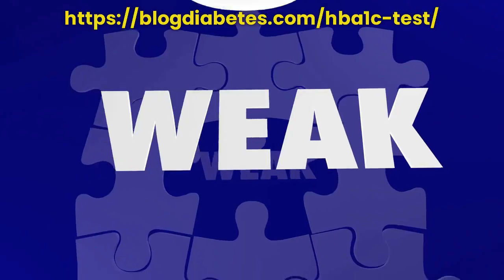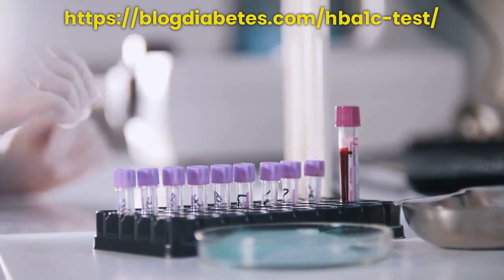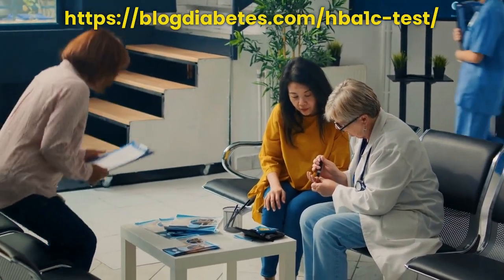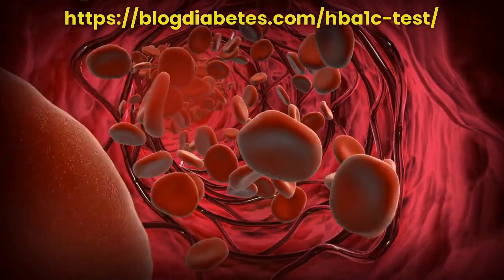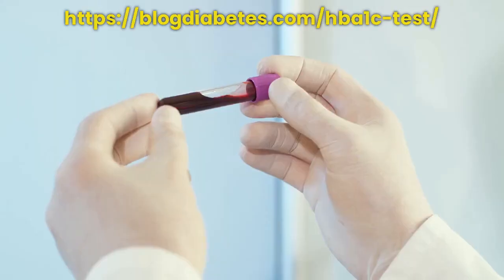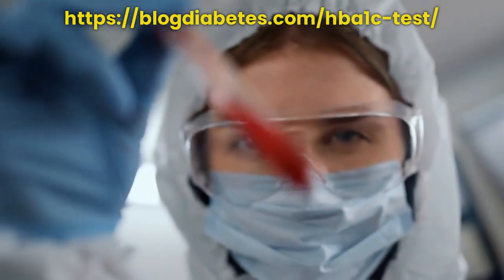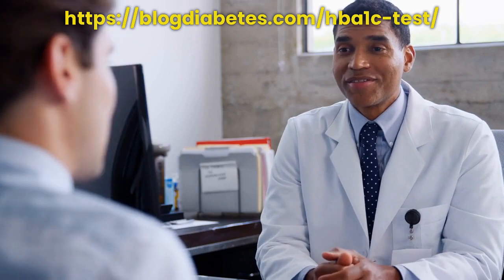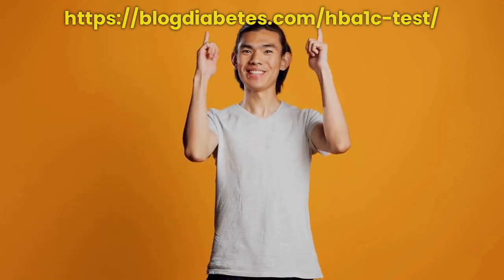Understanding Hba1c Test: What You Need To Know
Are you feeling tired or weak? Do you have difficulty controlling your blood sugar? If you have been experiencing any of these symptoms, it's time to get tested for an HbA1c test. The HbA1c test is a simple and painless blood test that measures your average blood sugar levels over the past three months.

The HbA1c test, also known as a glycated hemoglobin test or glycohemoglobin test, is used to diagnose diabetes and help monitor how well your diabetes is being managed. It measures the amount of sugar glucose in your red blood cells, providing valuable insights into your long-term blood sugar levels.

Your doctor can use the results of your HbA1c test to determine if your diabetes is being properly managed or if any changes need to be made. If you've been feeling tired, weak, or have had trouble controlling your blood sugar levels, discussing an HbA1c test with your doctor could be crucial in getting your diabetes under control.

Key Moments:

00:00:11 Introducing the HbA1c test for diabetes diagnosis
00:00:30 Understanding pre-diabetes and its distinction from diabetes
00:00:43 Explanation of how the HbA1c test measures blood sugar levels
00:01:01 Correlation between glycated hemoglobin levels and average blood sugar levels
00:01:15 Long-term monitoring of blood sugar levels using HbA1c test
01:37 Introduction to the hba1c test
01:51 Importance of regular hba1c testing for diabetes management
02:02 Signs to look for and consulting a doctor for hba1c test
02:13 Emphasizing the simplicity and benefits of the hba1c test